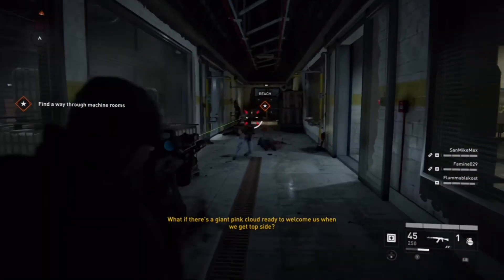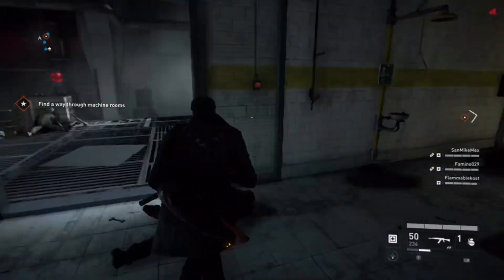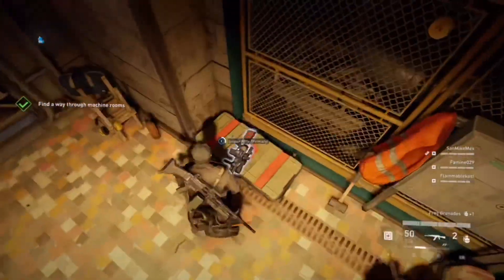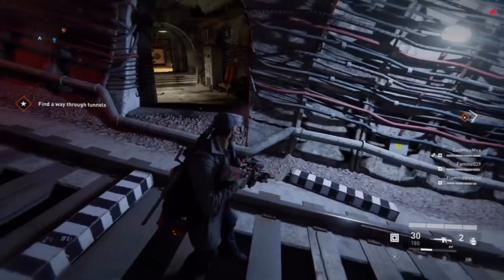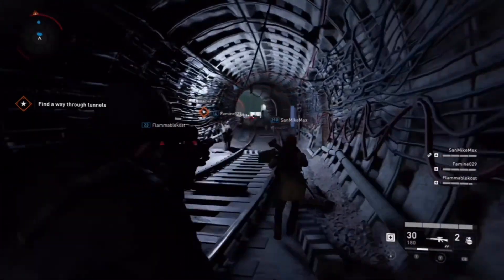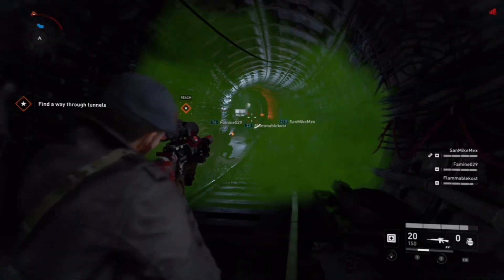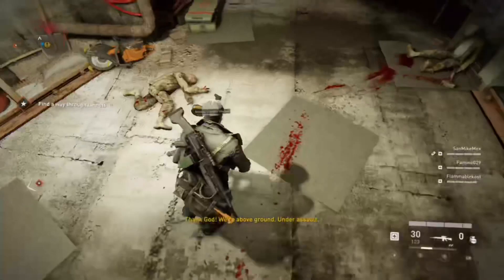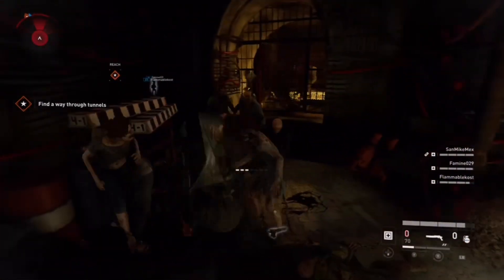[Outdated Video] The Crossplay Update is Disappointing | World War Z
The information in this video is outdated. Crossplay works as it should now.